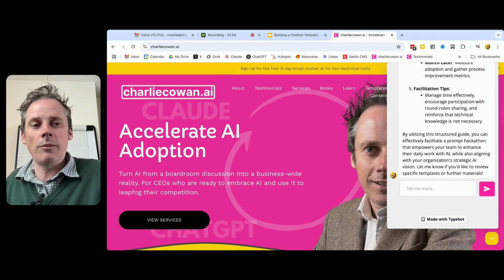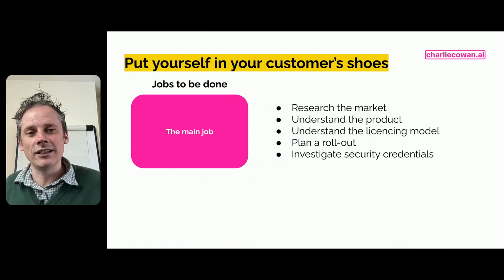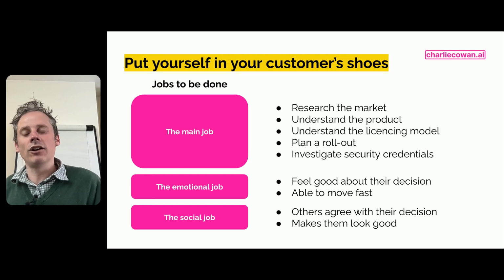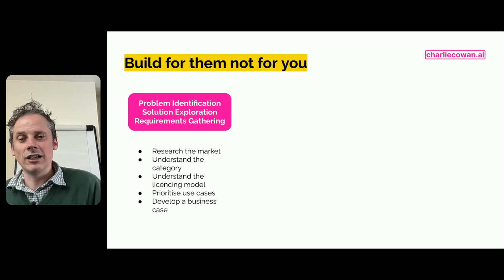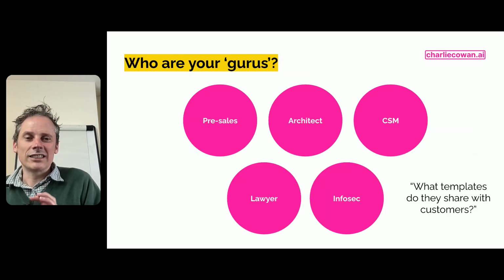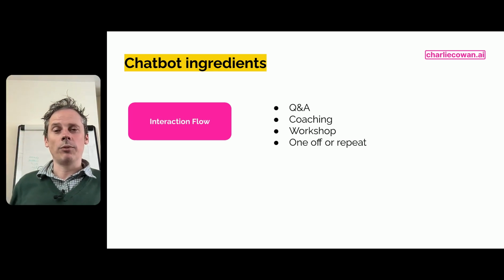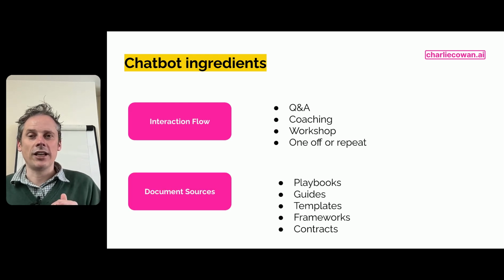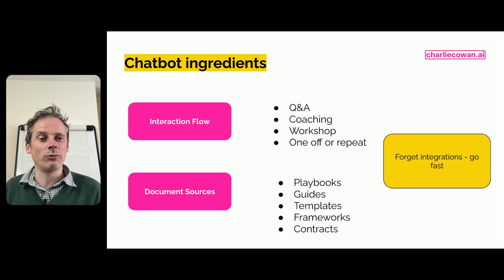How to design an AI-powered Chatbot with OpenAI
One of the most tangible ways of demonstrating AI in action is with a customer-facing chatbot.

But not a boring support chatbot like everyone else is building.

Instead, build one that really helps your prospects or customers with their jobs-to-be-done:

🔎 Researching the market
🔎 Understanding licencing models
🔎 Planning an implementation project
🔎 Drafting a job description

In this video I walk you through the process of thinking about valuable chatbots that can quickly add value to your prospects and customers and influence your pipeline and revenue.

✅ Put yourself in your customer's shoes
✅ Build for them, not for you
✅ Who are your 'gurus'?
✅ Chatbot ingredients

Enjoy, and if you want help building it - you know where I am.